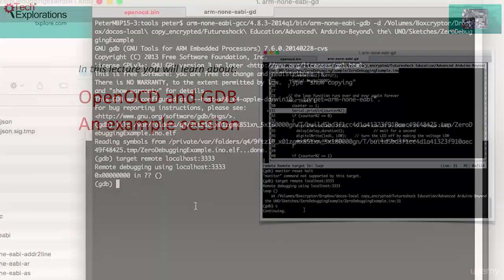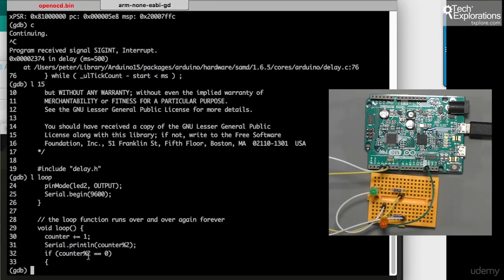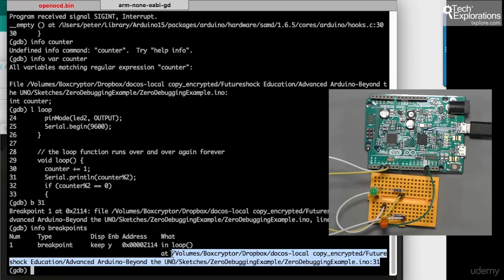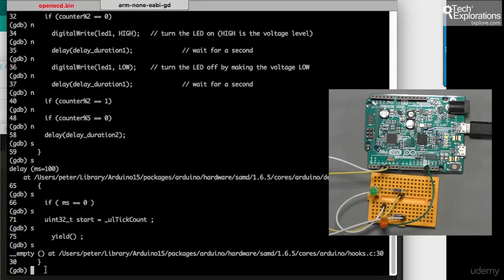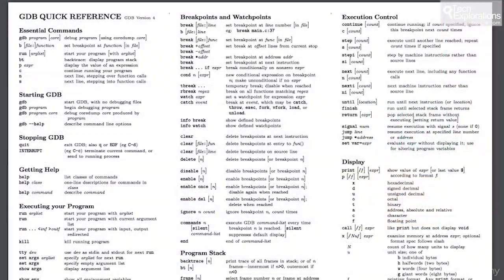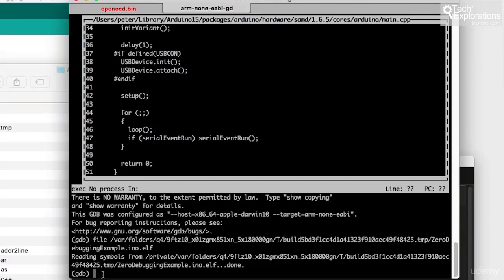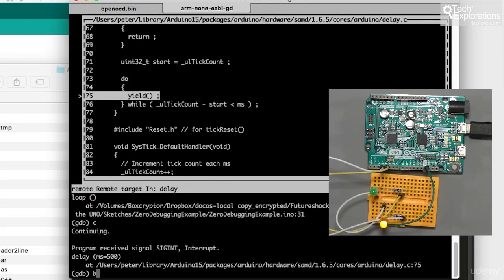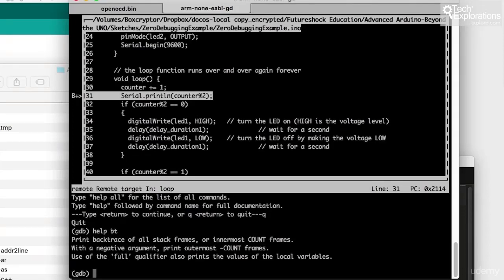A debugging session demonstration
For this demonstration, let's assume we have the following simple C code that we want to debug:

c
Copy code
include stdio.h

int main() {
    int num1 = 10;
    int num2 = 5;
    int result = num1 / (num2 - 5); // Potential division by zero error

    printf("Result: %d\n", result);

    return 0;
Step-by-Step Debugging Demonstration:

Compile the Code:

Compile the C code with debugging symbols using the -g flag.
Copy code
gcc -g -o debug_example debug_example.c
Start OpenOCD:

Start OpenOCD in one terminal window to connect to the target device (simulated in this case).
bash
Copy code
openocd -f interface/stlink-v2.cfg -f target/stm32f1x.cfg
Start GDB:

In another terminal window, start GDB and load the compiled binary.
css
Copy code
arm-none-eabi-gdb debug_example
Connect to OpenOCD:

In GDB, connect to the running OpenOCD server.
Copy code
target remote localhost:3333
Set a Breakpoint:

Set a breakpoint at the line where we potentially have a division by zero error.
kotlin
Copy code
break main.c:6
Run the Program:

Start the program execution.
kotlin
Copy code
continue
Hit the Breakpoint:

The program execution stops at the breakpoint, and you can inspect variables' values.
arduino
Copy code
(gdb) continue
Continuing.

Breakpoint 1, main () at debug_example.c:6
6       int result = num1 / (num2 - 5); // Potential division by zero error
Inspect Variable Values:

Print the values of num1, num2, and result.
bash
Copy code
(gdb) print num1
$1 = 10
(gdb) print num2
$2 = 5
(gdb) print result
$3 = 4194400
Step Through the Code:

Use step commands to step through the code and understand the program flow.
arduino
Copy code
(gdb) step
7       printf("Result: %d\n", result);
Fix the Error:

You can identify the potential division by zero error. Let's modify the code to avoid it.
c
Copy code
int result;
if (num2 != 5) {
    result = num1 / (num2 - 5);
} else {
    result = 0; // Handle the division by zero case
Resume Execution:

Exit GDB using quit, and recompile the code with the fixed version.
Rerun the Debugging Session:

Repeat the debugging session to ensure the error is resolved.
This is a basic demonstration of a debugging session using GDB and OpenOCD. In a real-world scenario, you would typically be working with a hardware target (microcontroller or embedded device) connected to OpenOCD via a debug adapter. The principles and commands used in this demonstration remain applicable for real debugging sessions. Remember that the specific commands and output may vary based on your development environment and target hardware.